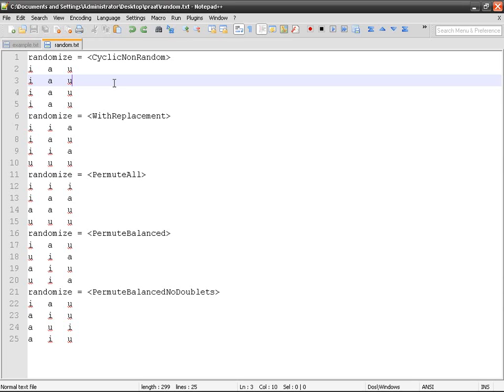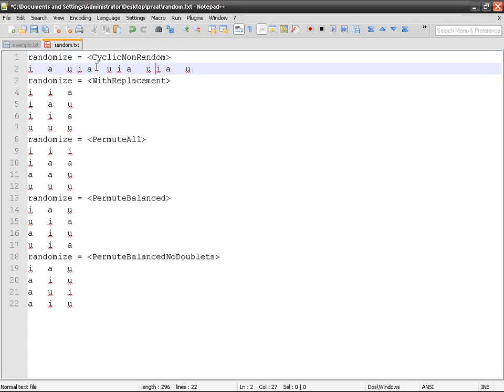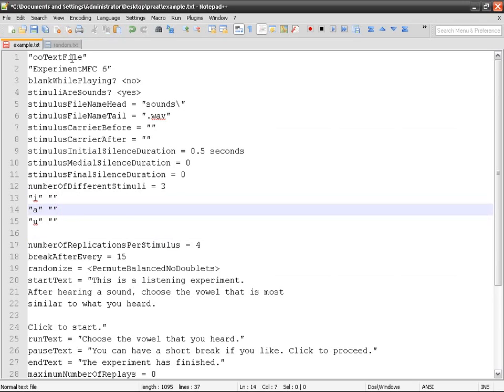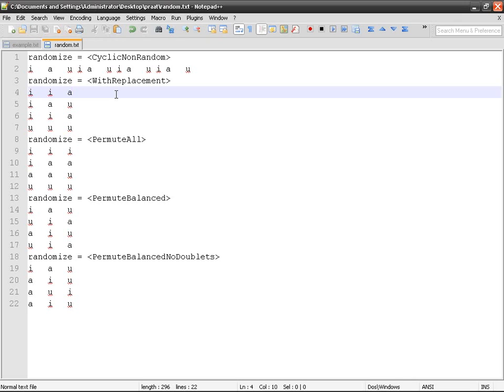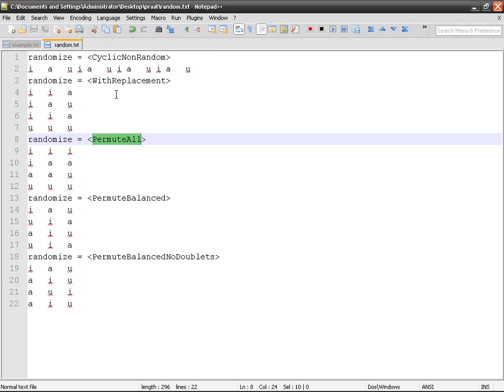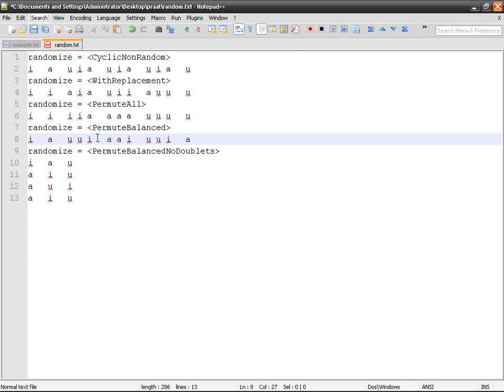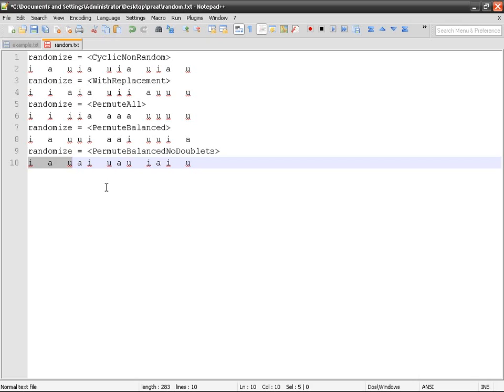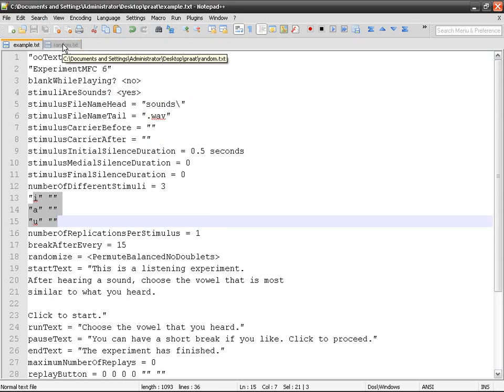Listening experiments with Praat (03): Randomization strategies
Praat